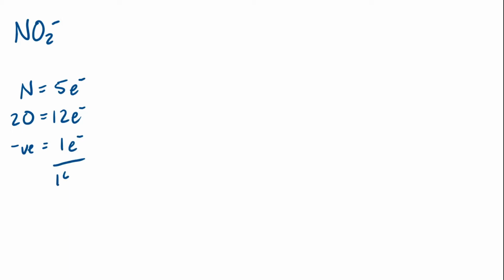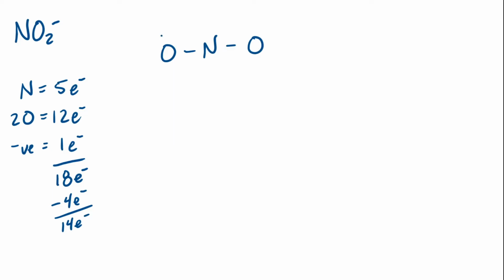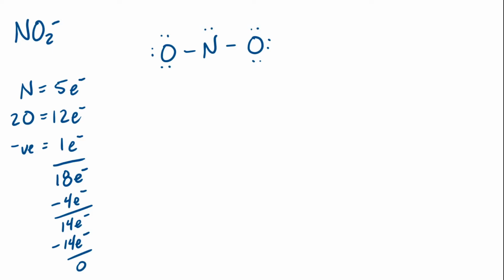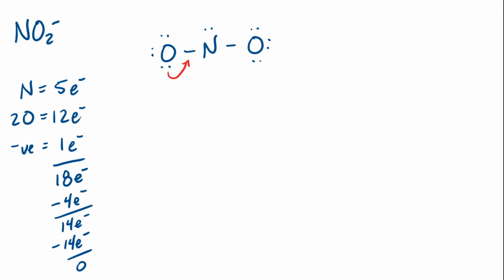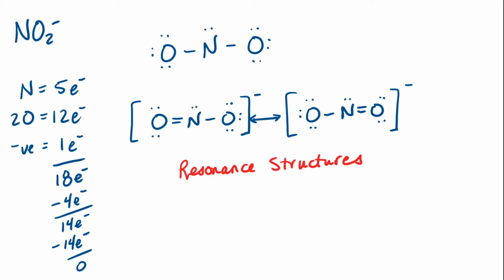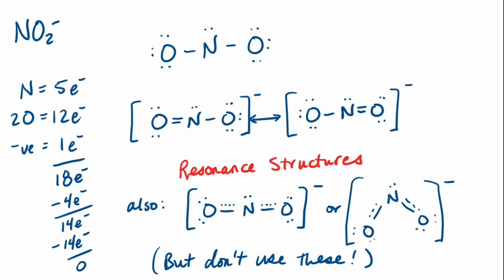3.4 Resonance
When two Lewis structures are equally plausible in terms of bonding and formal charge, how do we decide which one to accept? The answer is neither. And both. It’s a bit of a trick question.

Before delving into the details, let’s look at an example.

Sodium nitrite, NaNO2, is a medical countermeasure given as the first step in treatment for cyanide poisoning. The salt dissolves into the sodium cation and nitrite anion NO2-

Working through the steps to generate our nitrite Lewis structure:
Determine the total number of valence electrons. This is your working budget.

Identify the central atom or atoms and the terminal atoms. In general:
Central atoms have the lowest electronegativity
Molecules are compact and symmetrical
Carbon is always central
Hydrogen is always terminal

Connect all the atoms by single bonds. Each bond costs 2 electrons from your budget.

Complete the octet for as many atoms as possible other than hydrogen by adding lone pairs, working from the terminal towards the central atoms until you exhaust your budget.

Complete the octet for any remaining incomplete central atoms by moving lone pairs from terminal atoms into double or triple bonds with central atoms.

Here we have a different problem than we did with the cyanogen chloride: we only need one more bond to satisfy the octet rule for nitrogen but we have two oxygen atoms to choose from. Let’s write out both options and find the formal charges:
And so we see that both options are equivalent - both structures are equally likely. Following the cyanogen chloride example we said that even unfavourable structures could contribute to the real molecular structure. If you think that this means that two equally favourable structures should contribute equally to the real structure, you would be right. The true structure is a combination of the two shown here.

Electrons in a molecule aren’t necessarily localized to one or two atoms like we see in Lewis dot diagrams. It’s a limitation of the Lewis dot diagrams (and, frankly, of the thinking behind them) that this can’t easily be shown. “Resonance structures” are what we use to overcome this limitation. To show resonance in a molecule, draw all of the equally plausible structures and draw two sided arrows connecting them.

These arrows do not indicate that the molecule is switching between these structures. Instead you need to imagine the structure as a combination of them. You’ll sometimes see these drawn using dashed bonds, like two half bonds, but please draw out the full resonance structure for us on your assignments.

Is that it for Lewis structures? We covered bonds, multiple bonds, lone pairs, formal charge and resonance. That has to be it right?

Actually no.